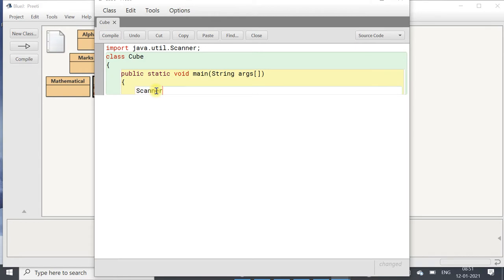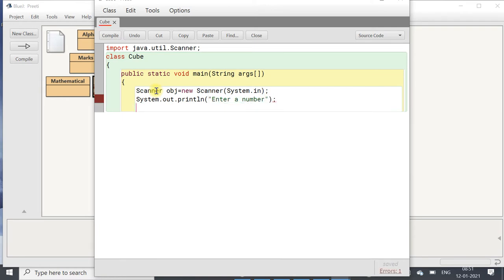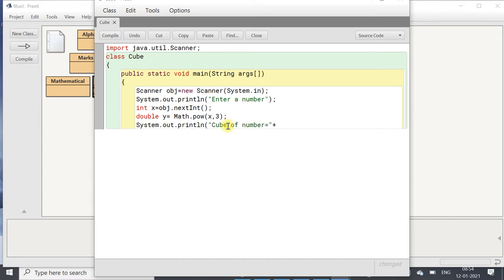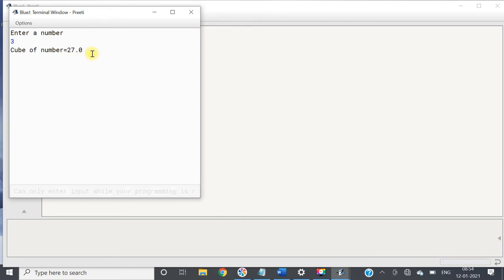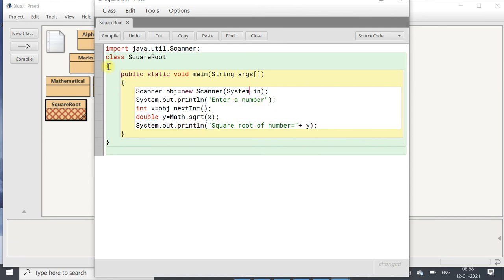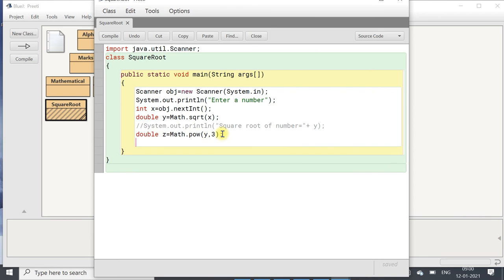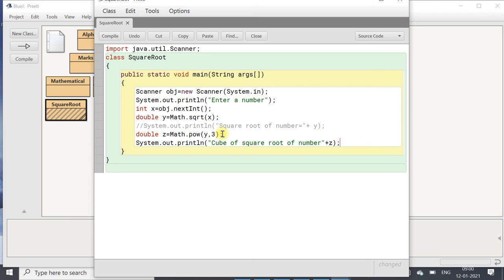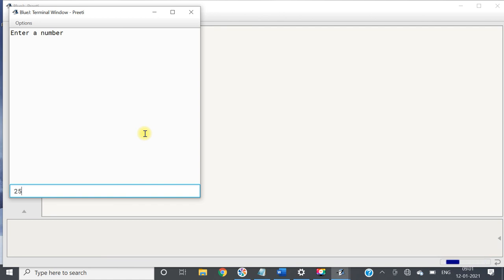Java Programs using cbrt(),sqrt() and pow()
Presented by : Preeti Tanwar